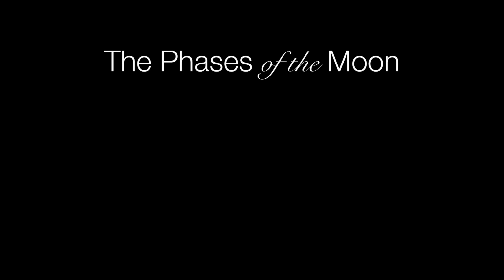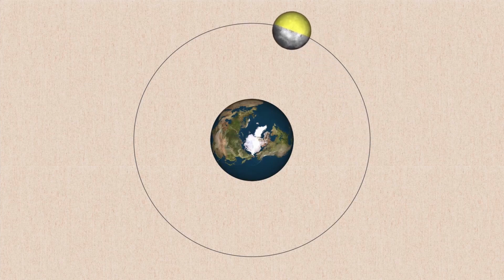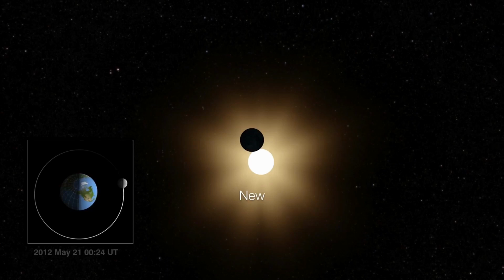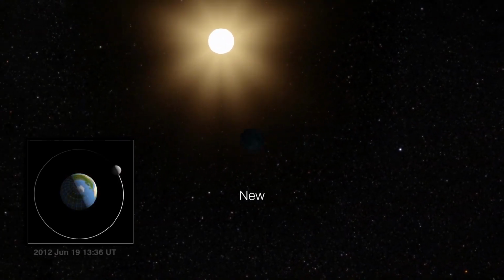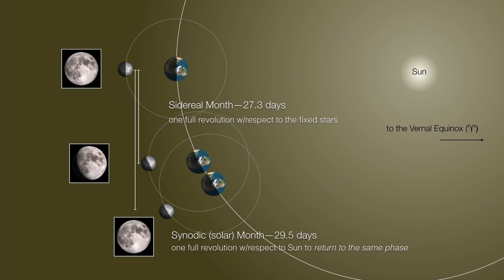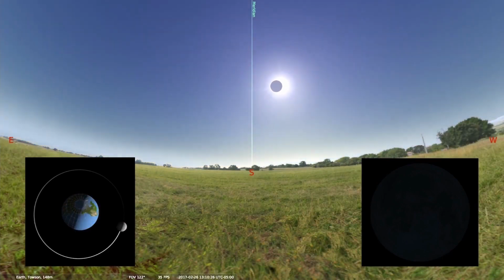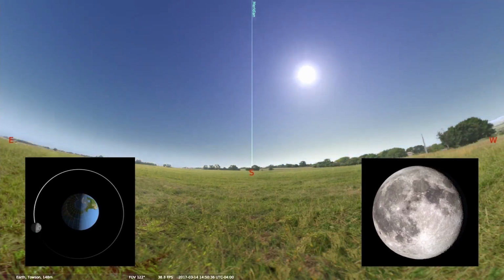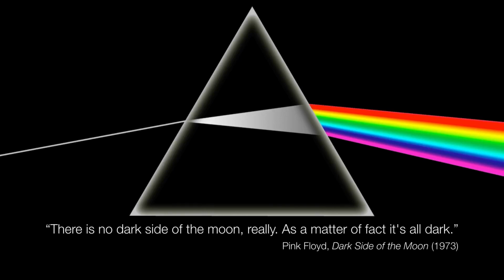Phases of the moon 🌙 🌑 | Must Watch Video 😍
This videos Explain in depth with visualization why we see the moon as we see it in the night sky and everything else that we did not know about the moon.
Portions of this video were made possible through the use of Stellarium and animations from NASA's Science Vizualization Studio

Enjoy the video and be Educated ❤️
If you like the video, then give it a thumbs up 👍
If you think its worth sharing with a friend please do so 😍